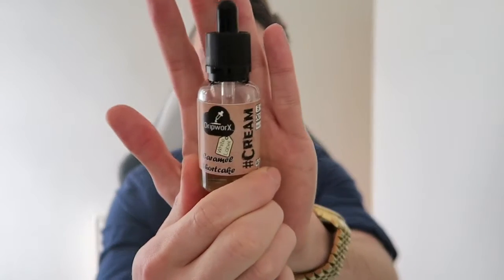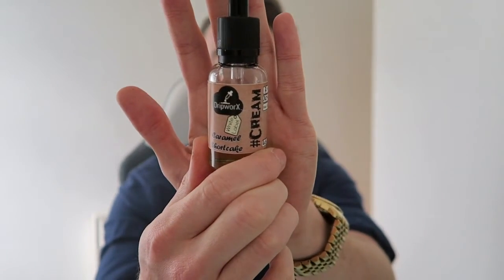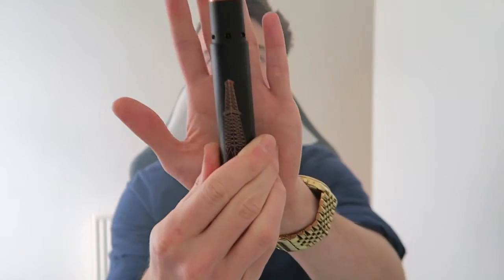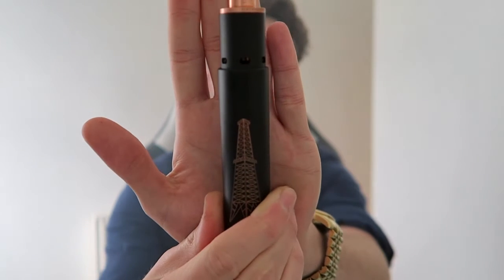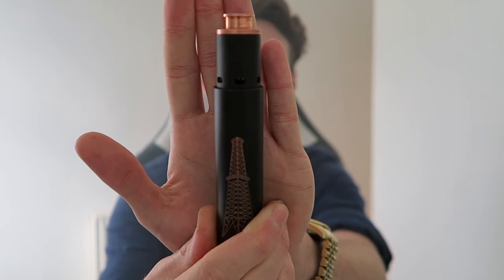Dripworx Cream Caramel Shortcake Eliquid 2 Minute Vape Review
Welcome to 2MVR.

This week it's Caramel Shortcake from Dripworx:

"Golden all butter shortcake, smothered with a gooey salted caramel topping with a generous helping of our famous CREAM base. A trip down memory lane, wet your wicks and let the good times roll. pure indulgence in a bottle (without the calories.)"